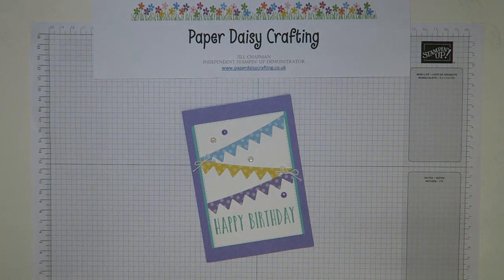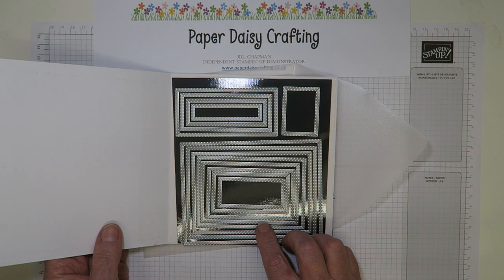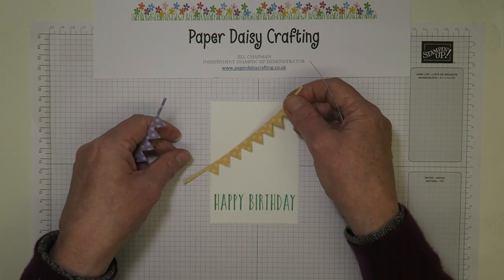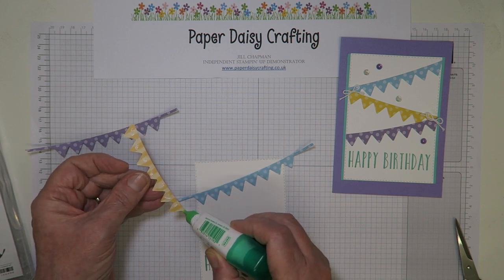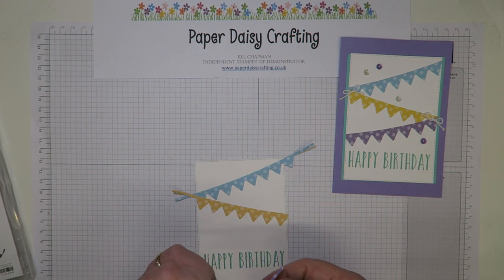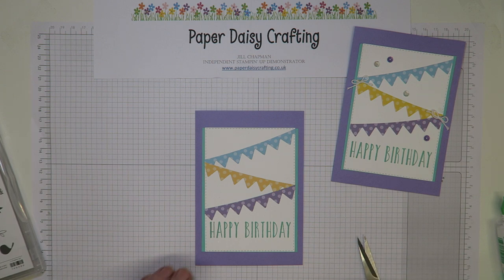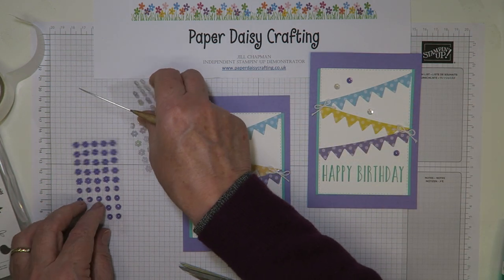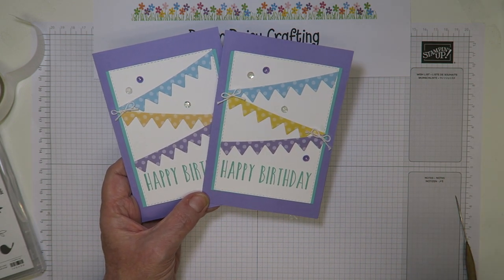Playful pennants birthday card - video tutorial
Jill xx